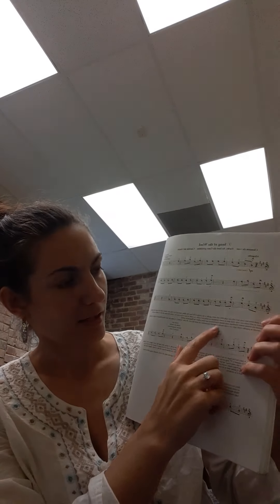Violin/Fiddle Lessons With Ms Rona: Song Of The Wind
Looking in the Suzuki Violin School Book 1, and working with bowing techniques, like the "circle bow".